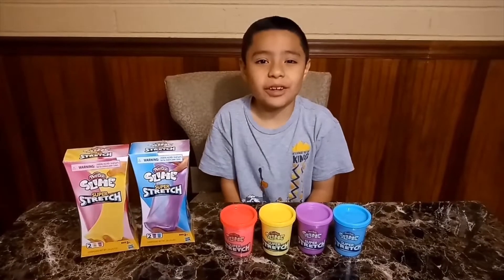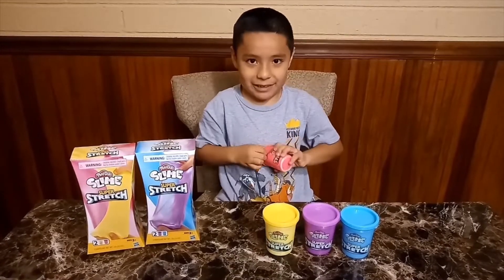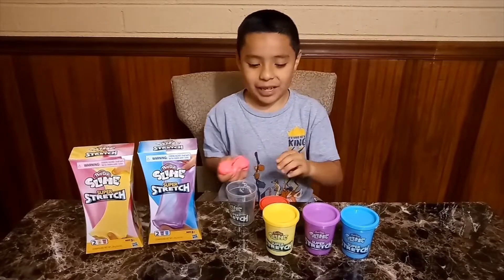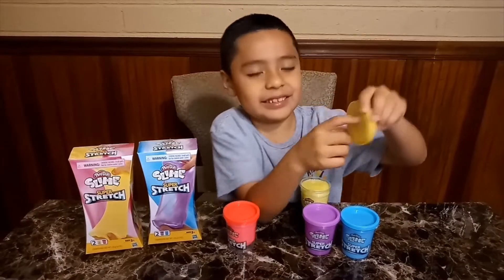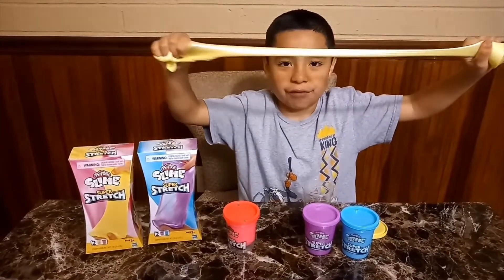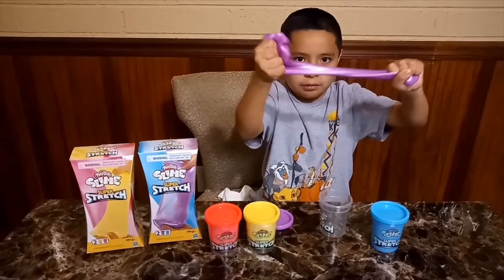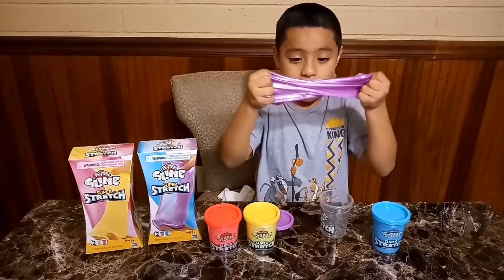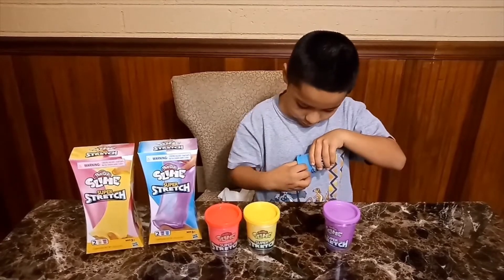Play-Doh Slime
Slime Slime Slime!